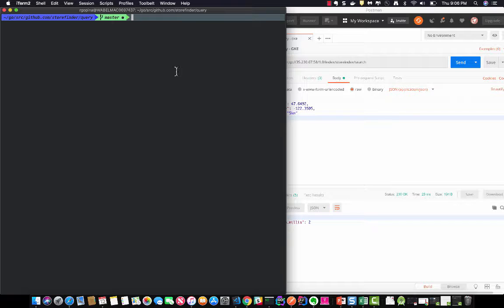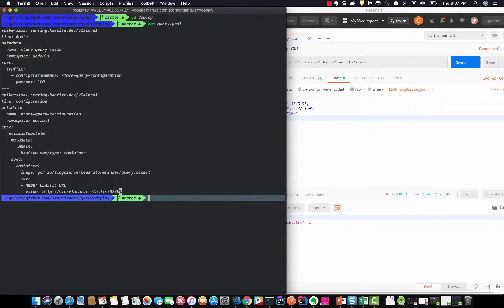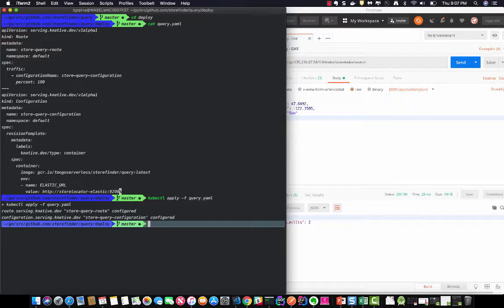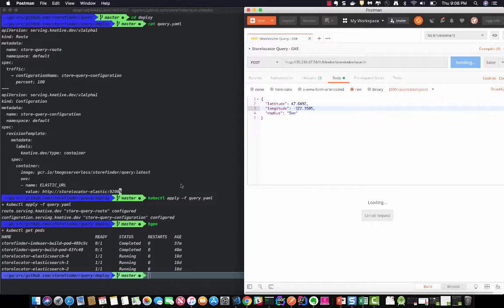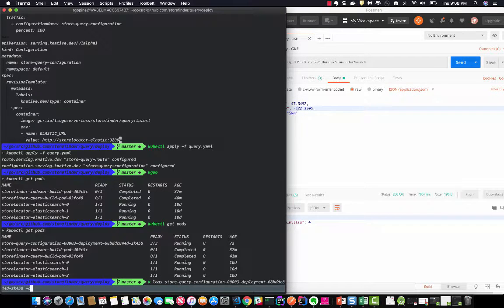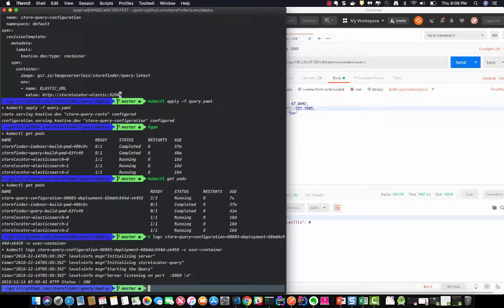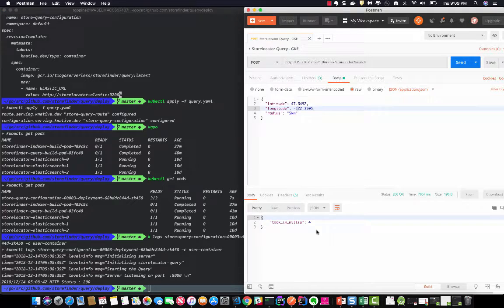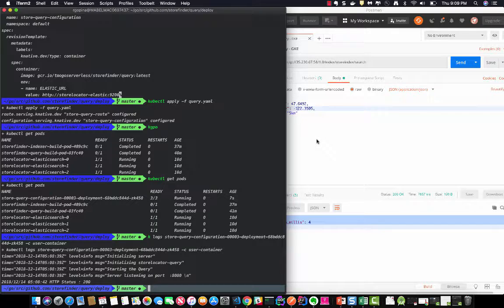Query Stores + Scale to 0 When Idle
Table of Contents:

00:00 - StoreLocator – Current Architecture